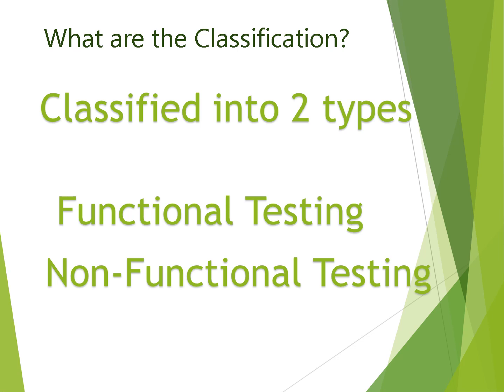TypesOFSystemTesting, FunctionalTesting, NonFunctionalTesting, FT, STLC, Requirement